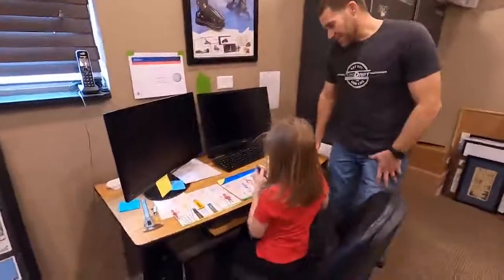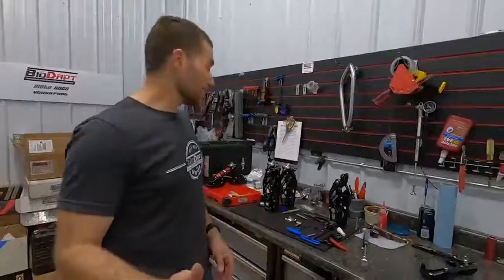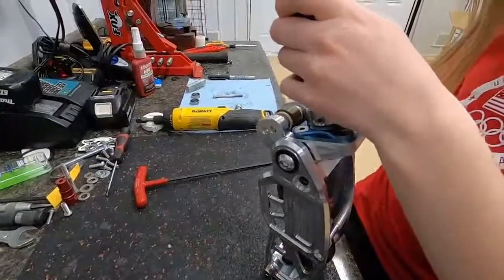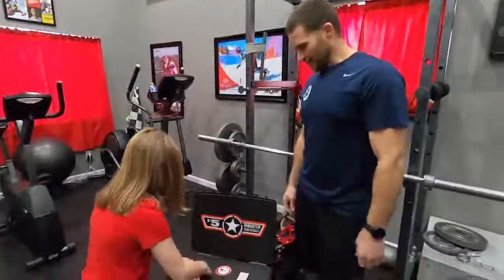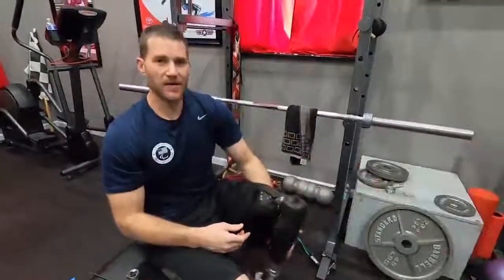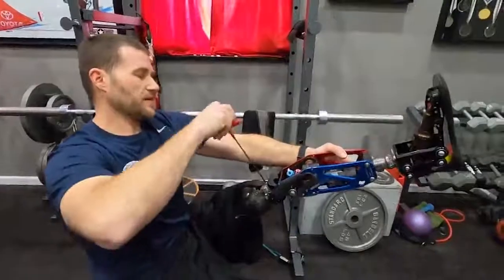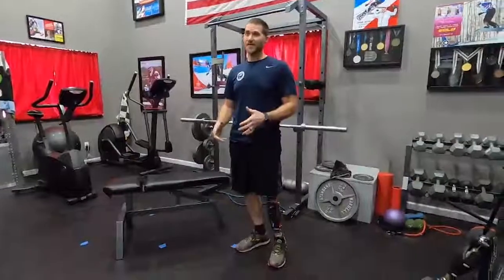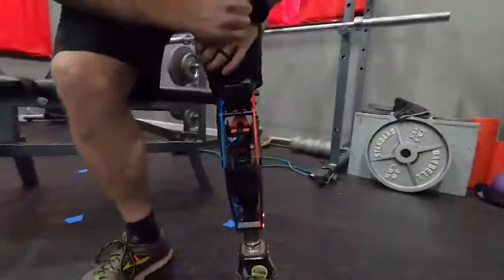AS2021: Mike Schultz Tour of BioDapt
Hang out with Monster Mike Schultz and his daughter as they walk you through what goes into making a prosthetic! Mike is a professional snowmobile racer, Paralympic Snowboarder, and creator of the Moto Knee and Versa Foot. After Mike competed at his first adaptive sporting event, he soon realized that many other amputees could benefit from the equipment he was working on. A year and a half later in 2010, he started his new company called BioDapt.